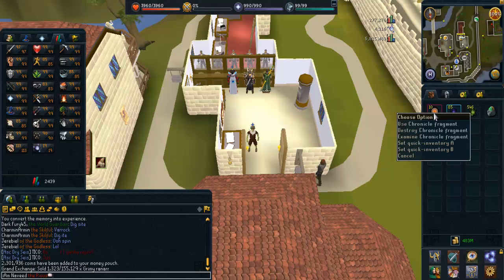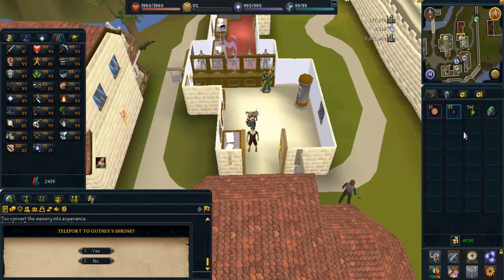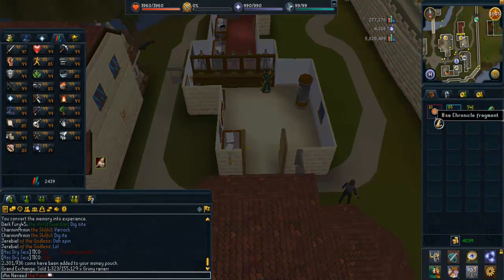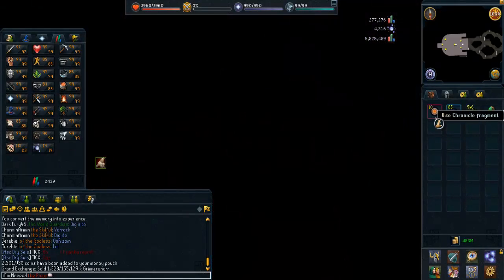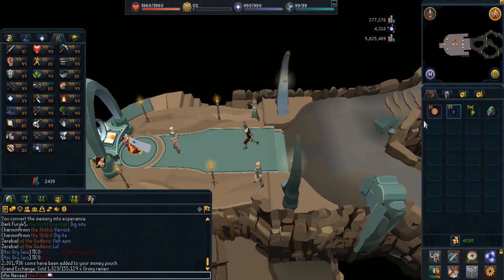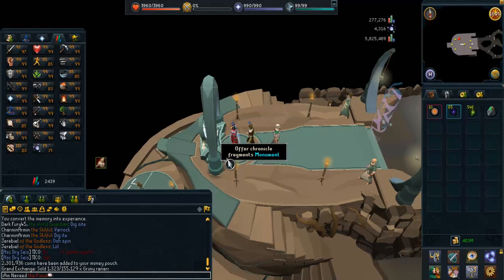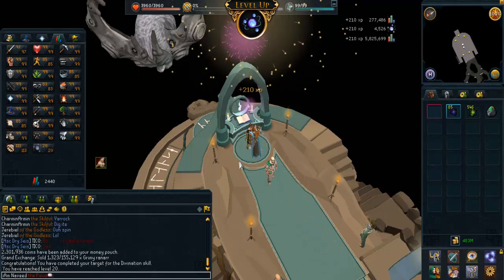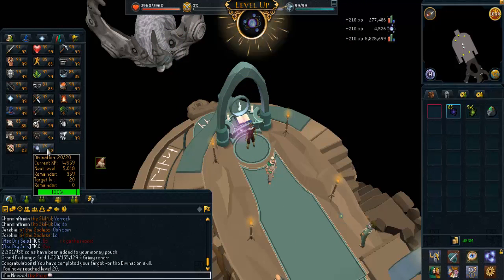Chronicle Fragments Guide - Divination Skill Guide - EOC Runescape 3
There has been many people asking me what they are supposed to be doing with their chronicle fragments. Well once you reach 10 you can ether travel south of Draynor Village and use them there. Or use your Six-age Circuit Ring to travel to the burial place of Guthix and you use your fragments on the Altar there.

Level 20-40 will be out later today.